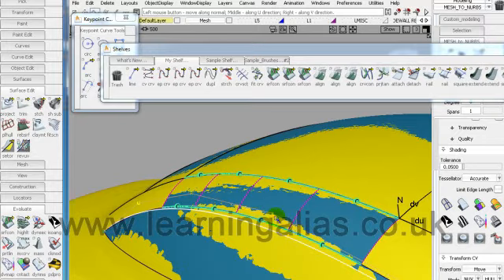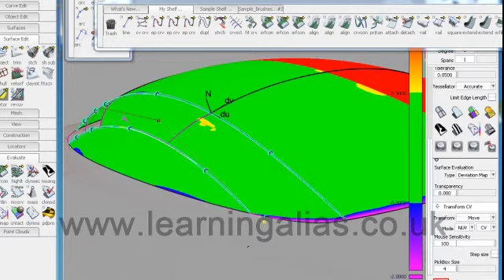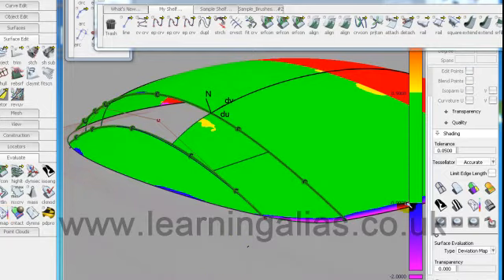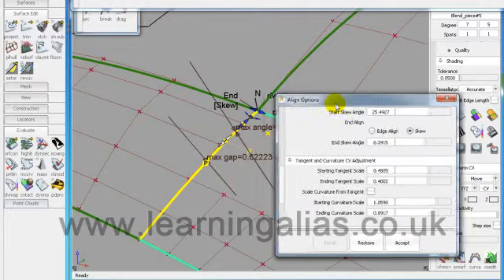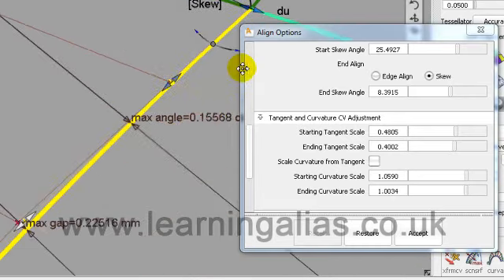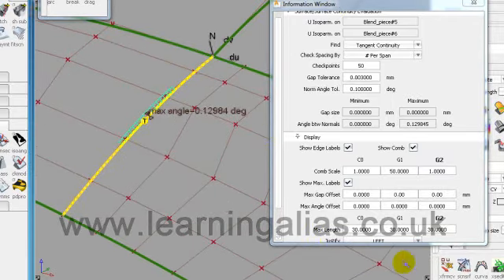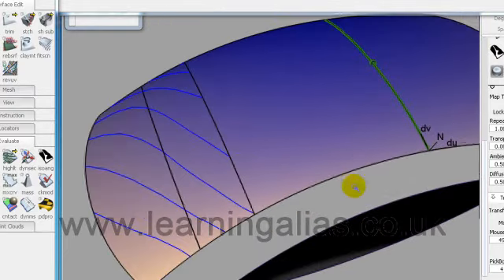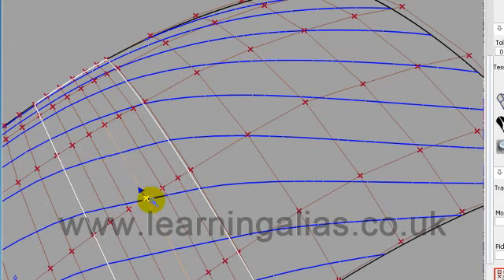00P-11-Interview Mesh to Nurbs EXTRAS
Extra Tips, Workflows & Demoo's on this topic